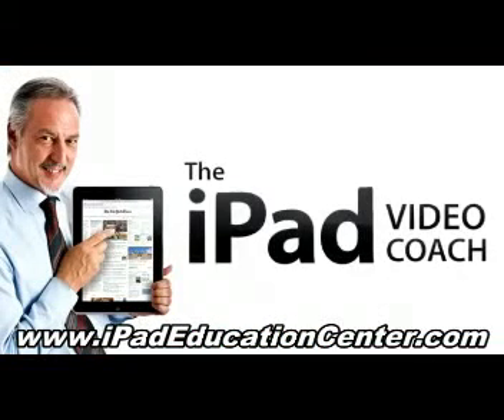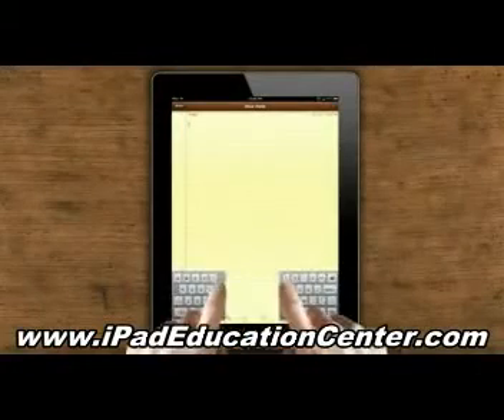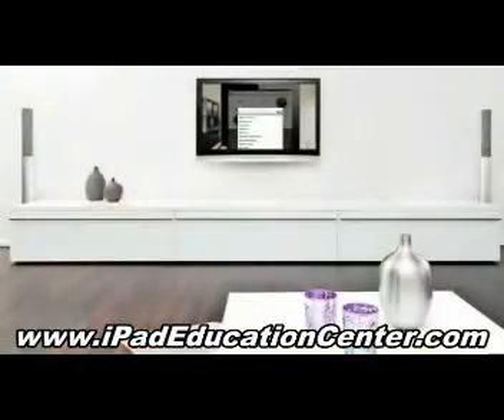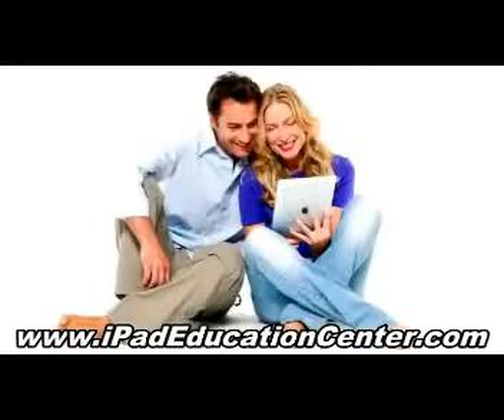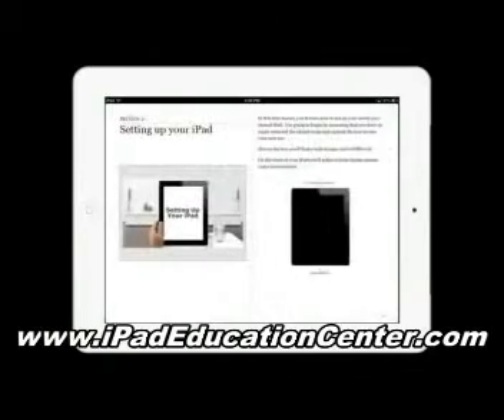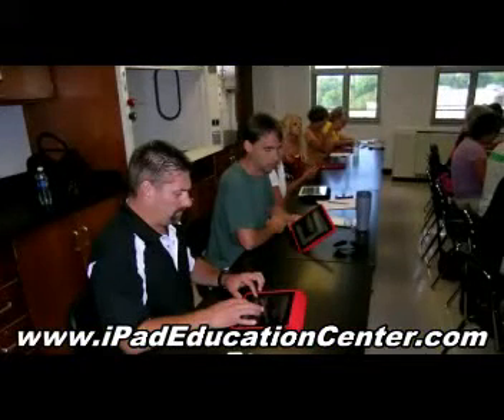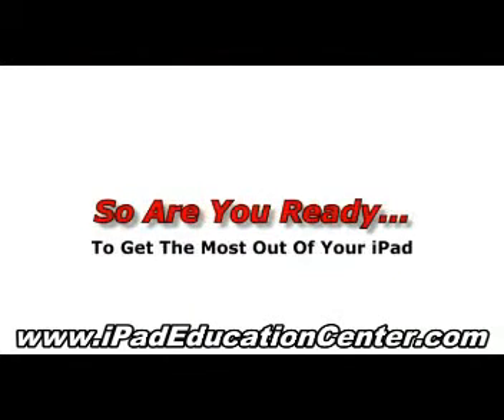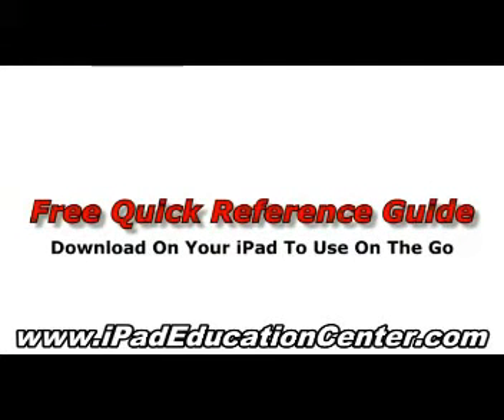Ipad Video Lessons reviews - last update for IOS 6